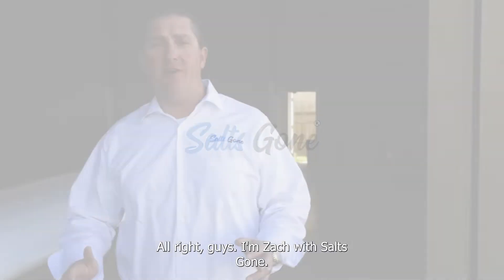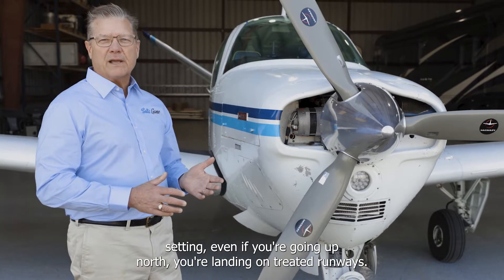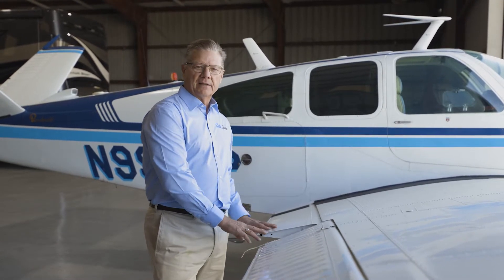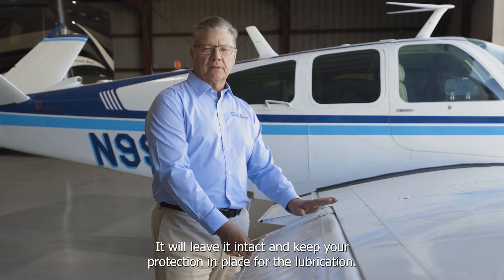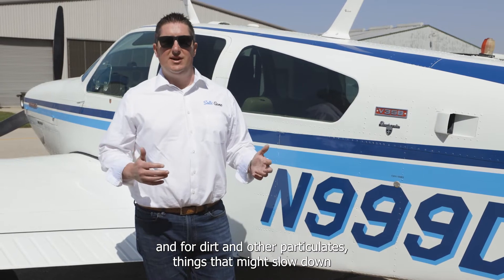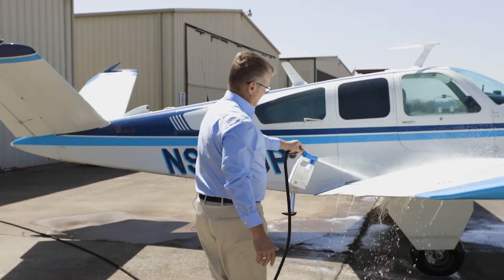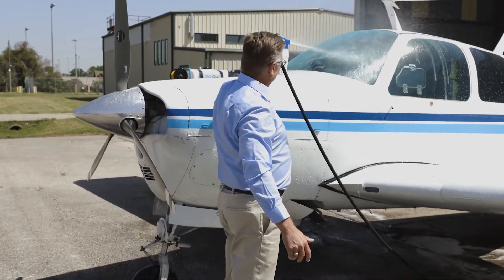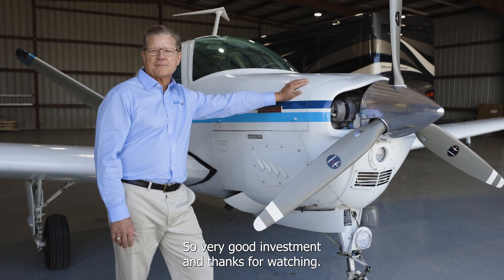Salts Gone™ corrosion protection on Beechcraft Bonanza V Tail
Salts Gone™ is an instantly acting salt remover and corrosion inhibitor product. Ideal for aircraft stored in or traveling to coastal areas and exposed to salt air.